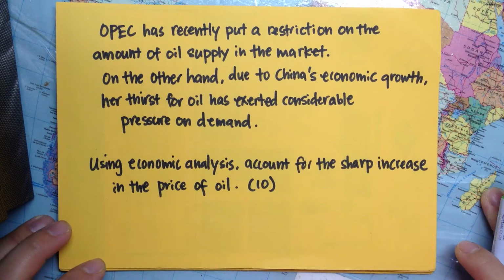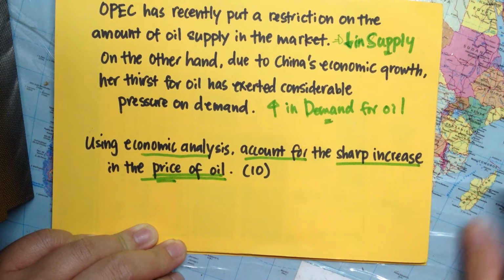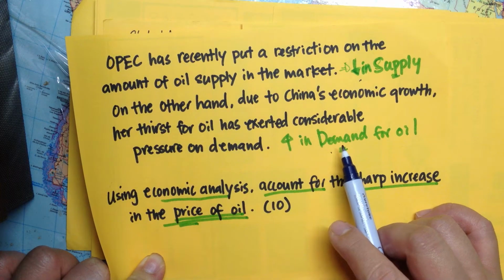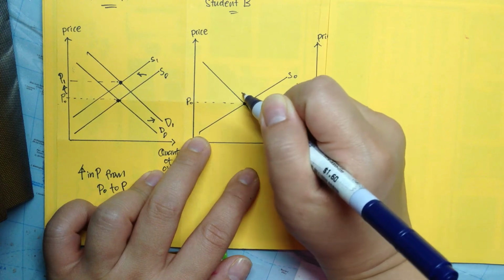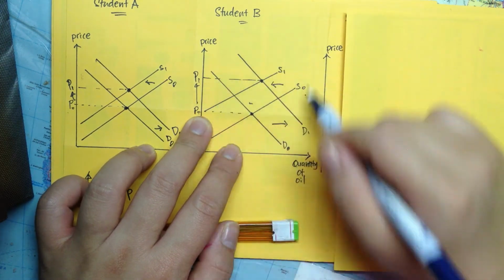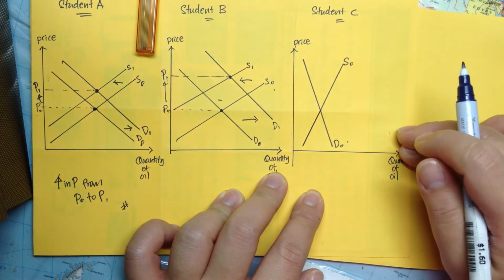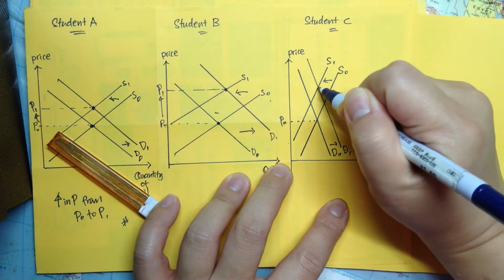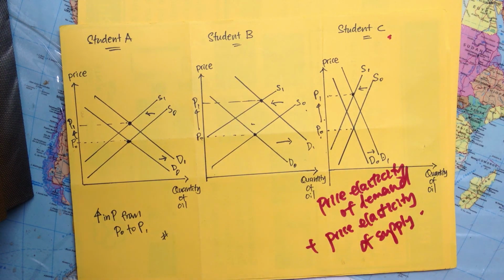Preview_of_Price_Elasticities.MOV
This video is a preview of price elasticity concepts. Three students illustrate the changes of demand for and supply of oil on the diagram differently. Which student will gain a higher score for their analysis? Why?